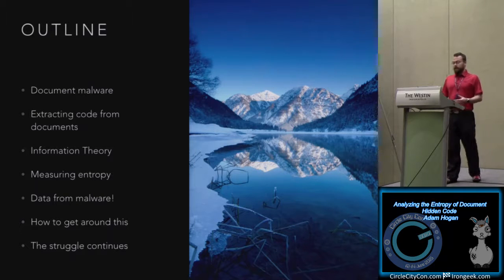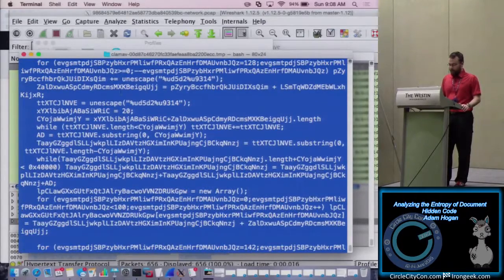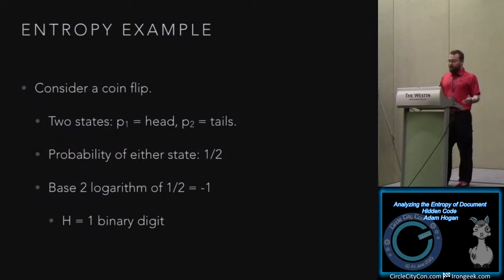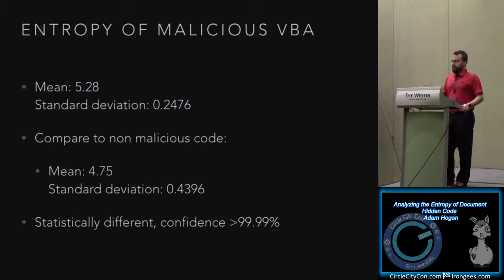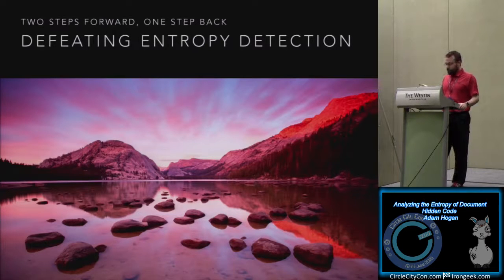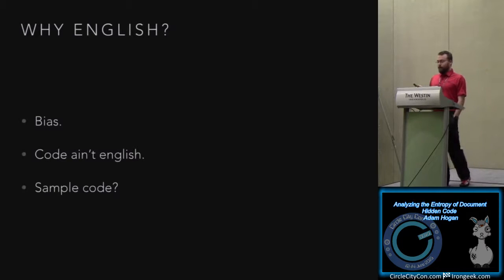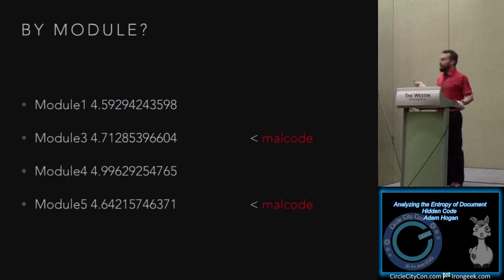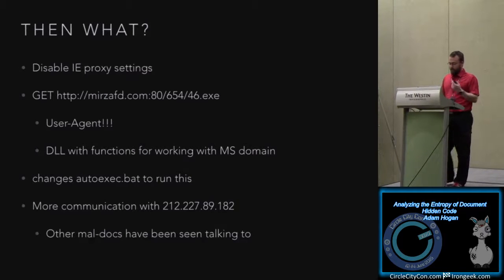116 Analyzing the Entropy of Document Hidden Code Adam Hogan